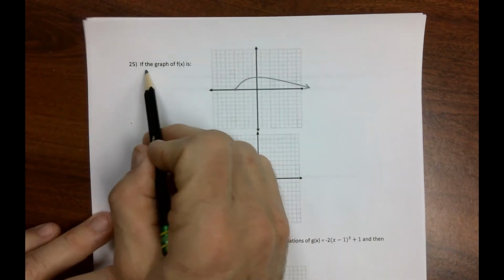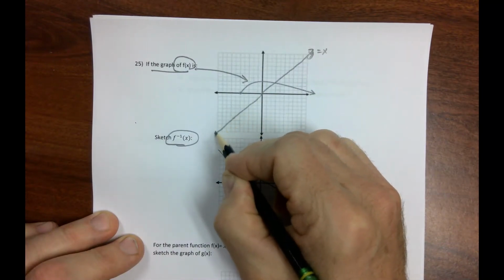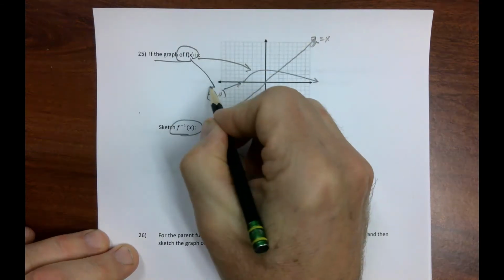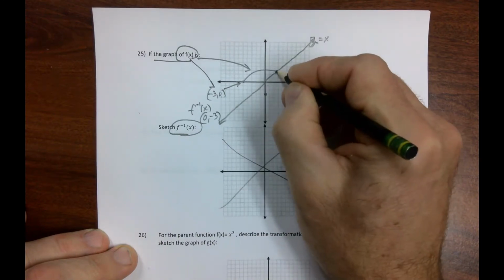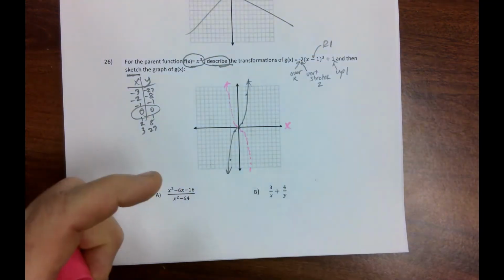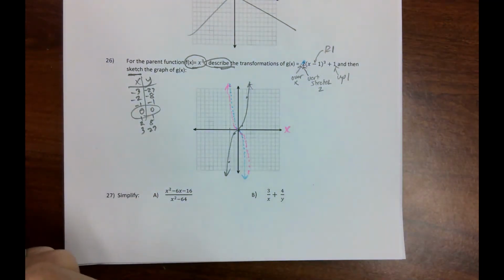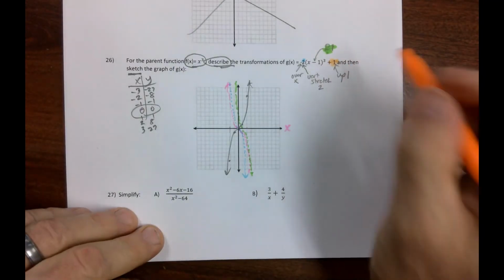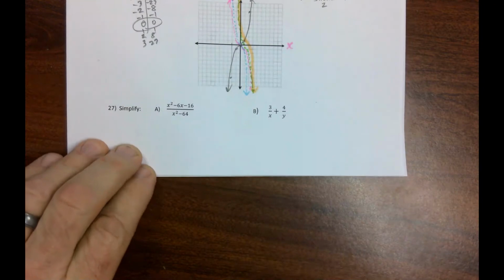Pre-Calc Unit 1 Test Review (Part 2)